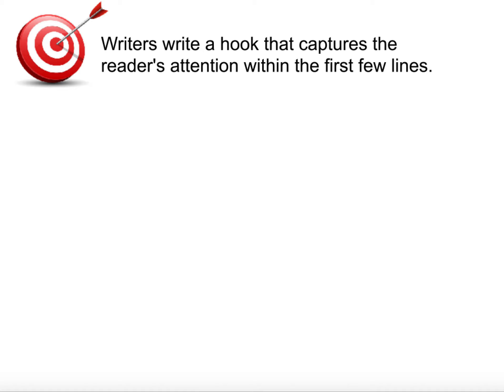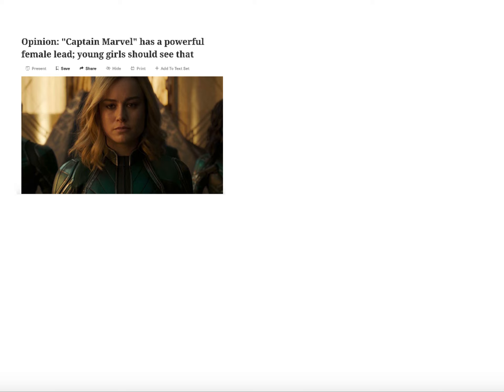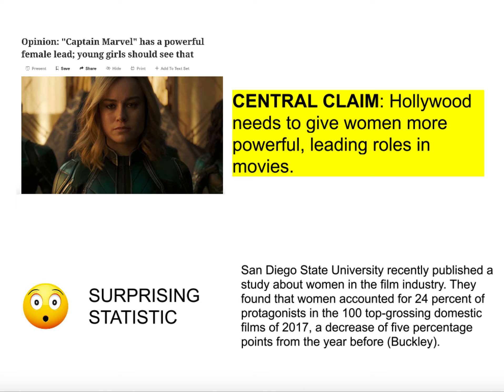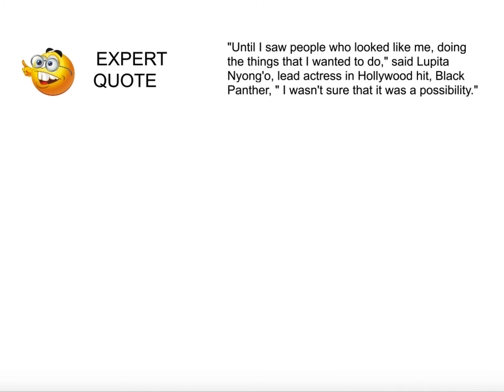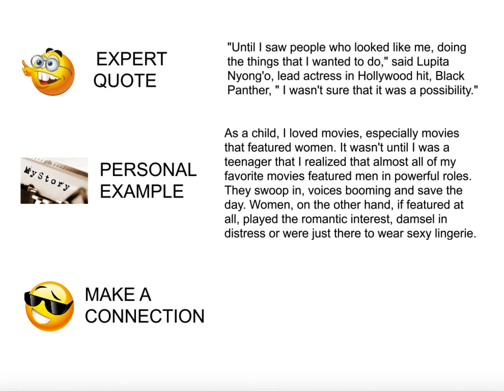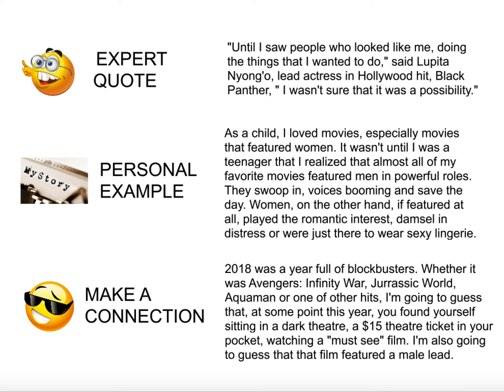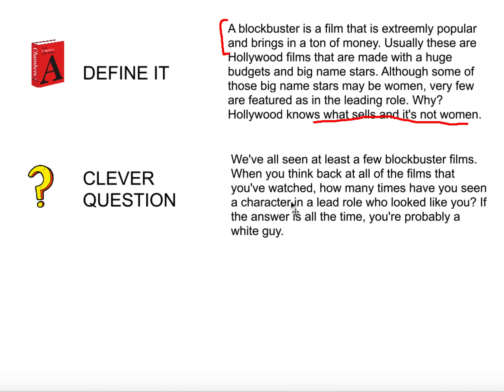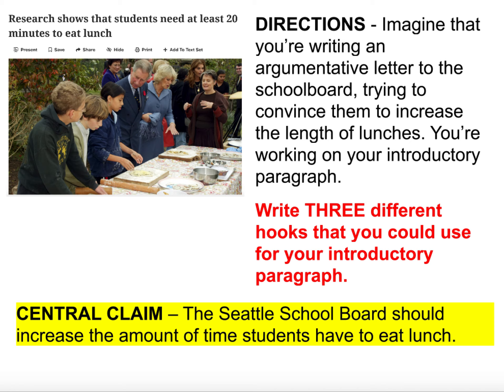Screen Recording 2019 11 10 at 10 30 22 PM